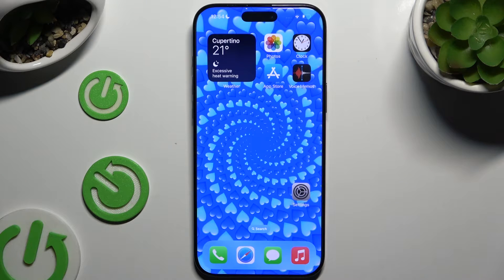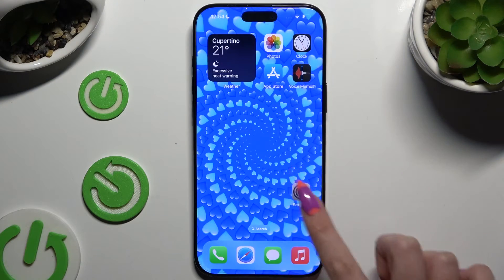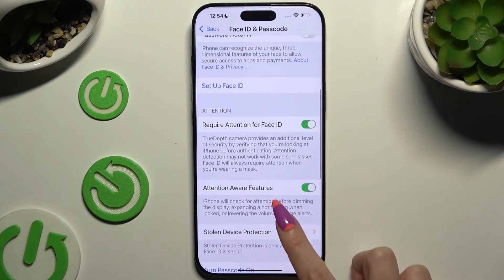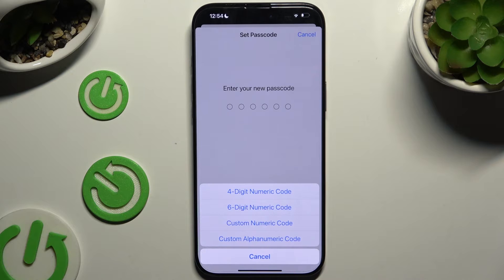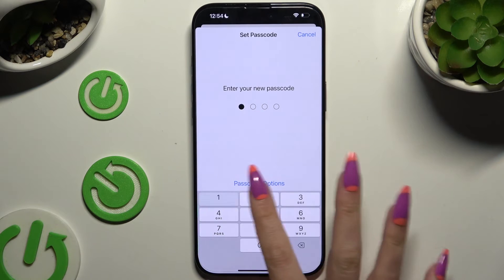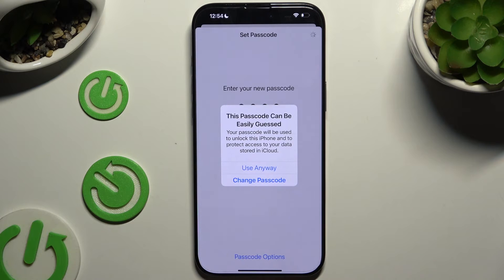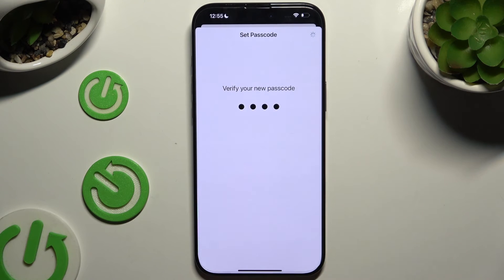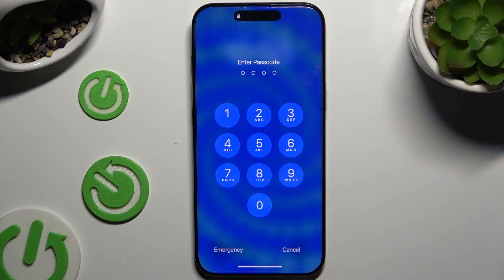How to Add Screen Lock to iPhone 16 Pro Max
In this video, we’ll show you how to add a screen lock to your iPhone 16 Pro Max for enhanced security. Learn how to set up a passcode, Face ID, or Touch ID to protect your phone from unauthorized access. We’ll guide you through the simple steps to activate the screen lock feature, ensuring your personal data stays secure.

How to Set Up Screen Lock on iPhone 16 Pro Max?
How to Enable Passcode Lock on iPhone 16 Pro Max?
How to Activate Screen Lock on iPhone 16 Pro Max?